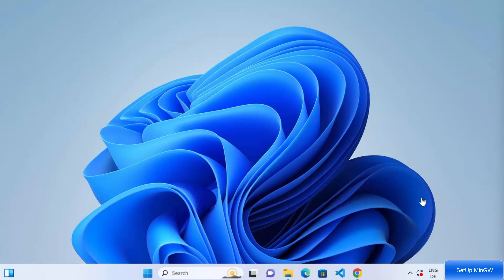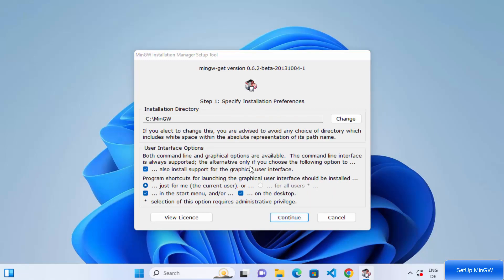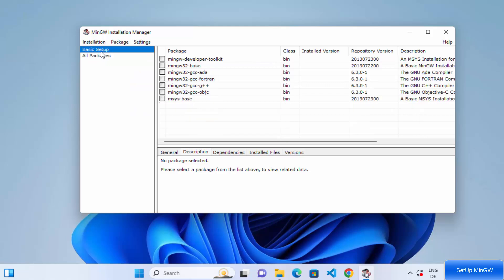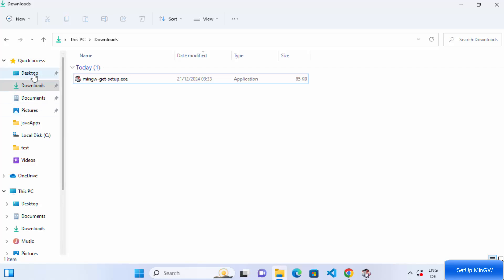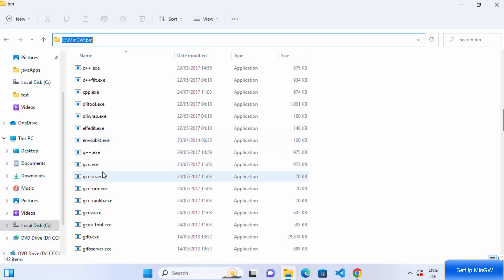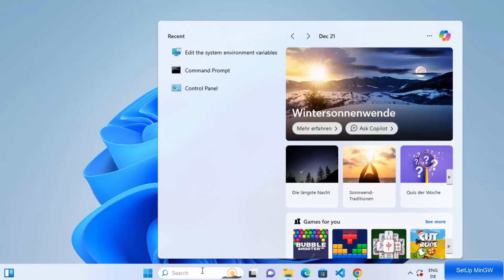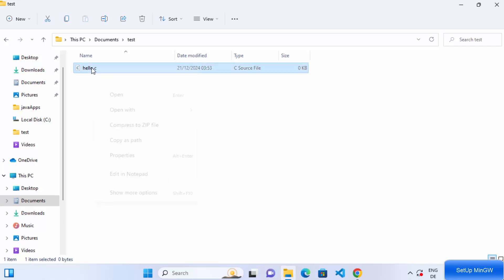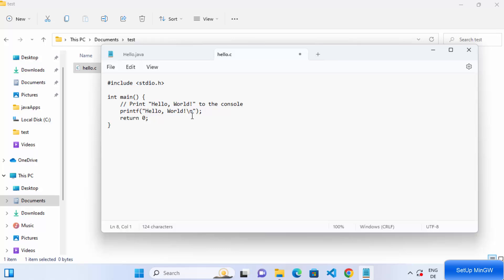How to Install MinGW (GCC/G++) Compiler in Windows 11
Learn how to install MinGW (Minimalist GNU for Windows) compiler on Windows 11 to write and compile C/C++ programs. MinGW provides a complete development environment for building Windows applications using GCC (GNU Compiler Collection) and G++. This step-by-step guide will walk you through the process of setting up MinGW on your Windows 11 system.

### Why Install MinGW?
MinGW allows you to develop C/C++ programs on Windows using a free and open-source compiler. It’s widely used for cross-platform development and supports various tools like GCC, G++, and more.

### Steps to Install MinGW Compiler on Windows 11

1. **Download MinGW**
   - Click on the **Downloads** tab.
   - Select the **MinGW-w64 Installation** package compatible with your Windows architecture (e.g., 32-bit or 64-bit).
   - Download the appropriate version (e.g., **MinGW-w64 GCC 12.x**) and save the installer to your system.

   - Once the download is complete, open the installer.
   - Follow the installation steps:
     - Choose the installation folder (default is fine for most users).
     - Select packages (ensure `gcc`, `g++`, and other necessary tools are checked).
     - Click **Next** and follow the on-screen instructions to install MinGW.

   After installation is complete, open Command Prompt or PowerShell and check if MinGW is installed correctly by running:
   ```bash
   gcc --version
   and
   ```bash
   g++ --version

4. **Set Environment Variables**
   To use MinGW in your command line environment, set the necessary environment variables:
   - Open **System Properties**:
     ```bash
     Right-click This PC - Properties - Advanced System Settings - Environment Variables
   - Add MinGW’s path (`C:\MinGW\bin`) to both **System Variables** and **User Variables**.

### Optional: Using IDEs with MinGW
If you prefer a more integrated development experience, consider installing IDEs like Code::Blocks, Visual Studio Code, or Eclipse alongside MinGW.

### Troubleshooting
- Ensure that Windows 11's **Defender Firewall** or **antivirus** is not blocking the installation.
- Check if Windows’ **Build Tools for Visual Studio** are not interfering with MinGW installation.

With these steps, you’ll have MinGW set up and ready to compile your C/C++ programs on Windows 11. Happy coding!